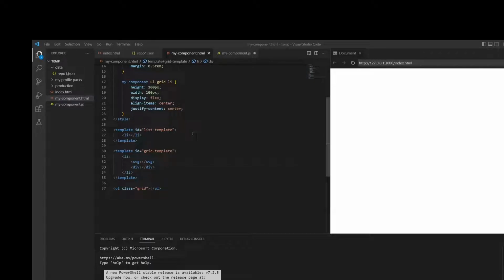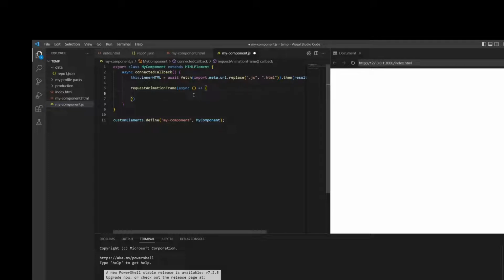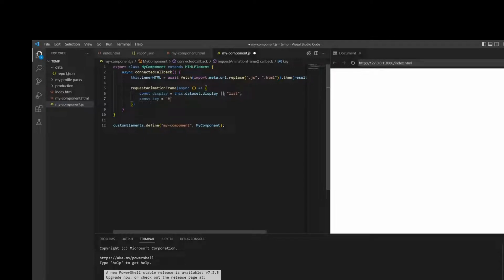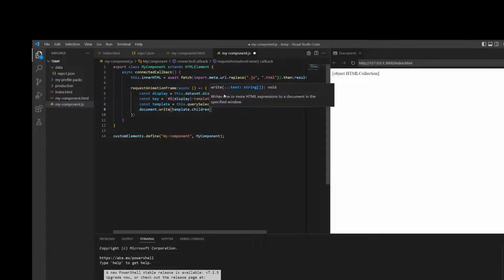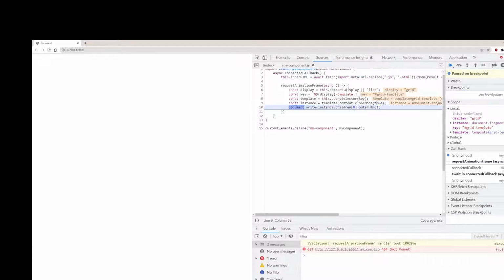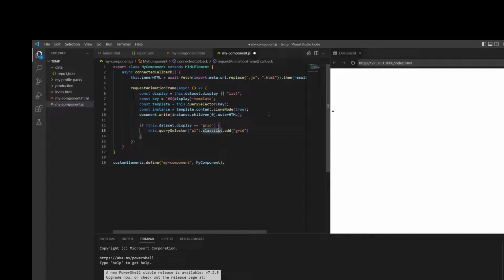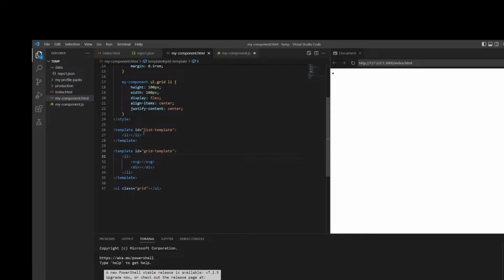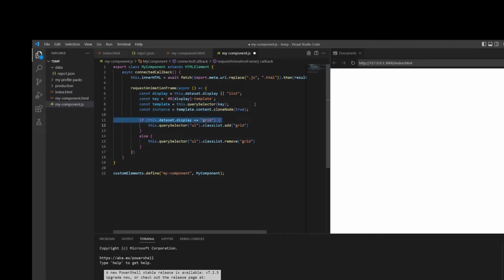data driven ui part 2 - convention over code